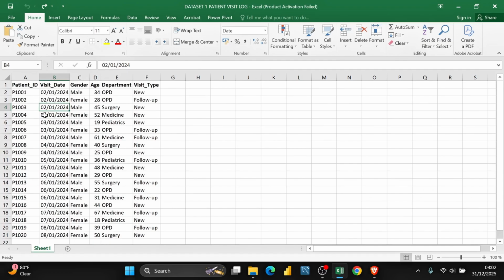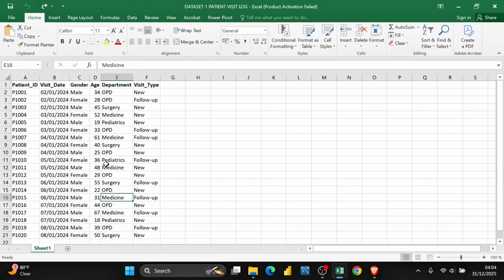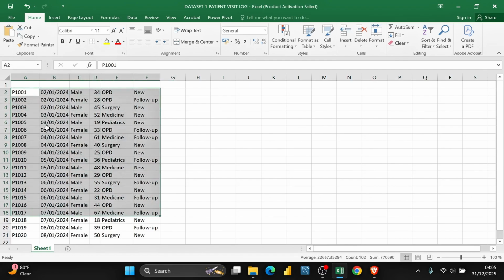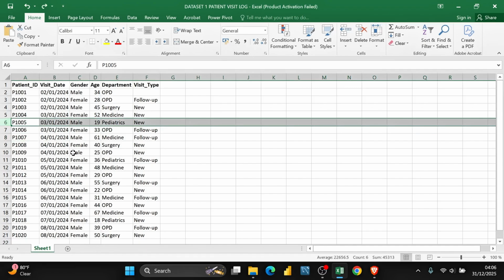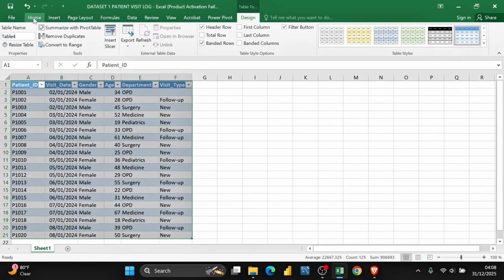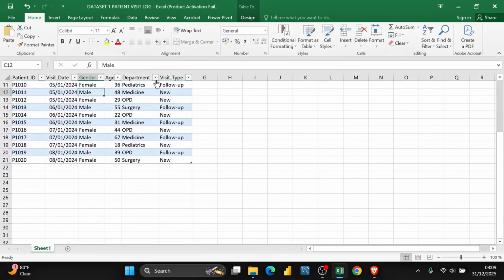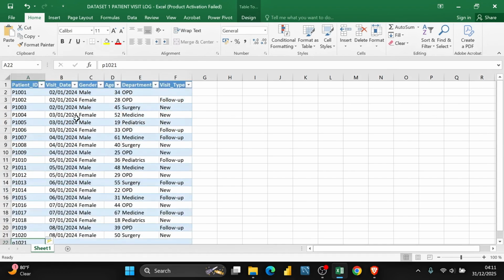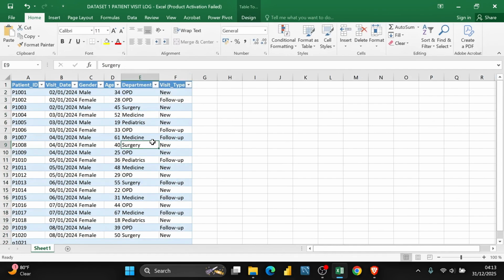HOW TO CREATE TABLES IN EXCEL FOR DATA ANALYSIS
Do the following:
1. Download and save on your PC
2. Open the file and rename the worksheet to patient visit log
3. Format the headers and columns
4. Convert the dataset to a Table
5. Save on your PC and send it here for review and discussion
Thanks